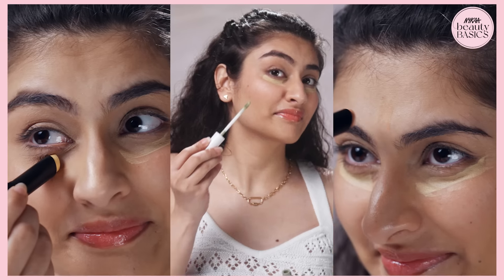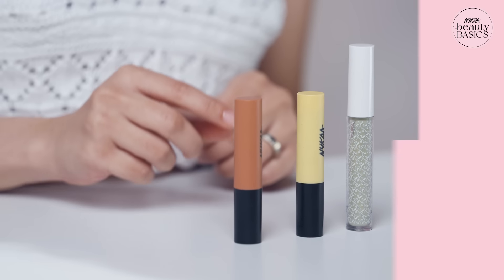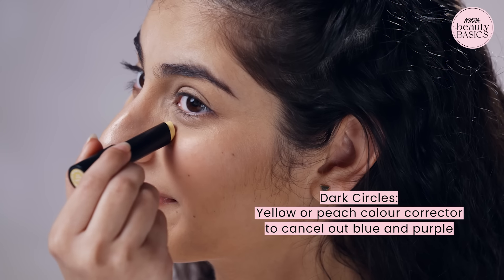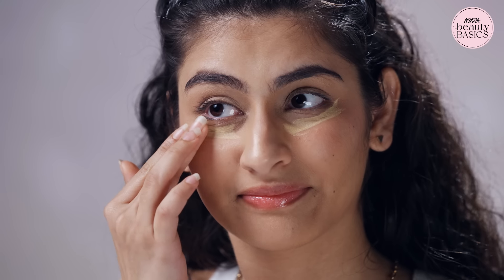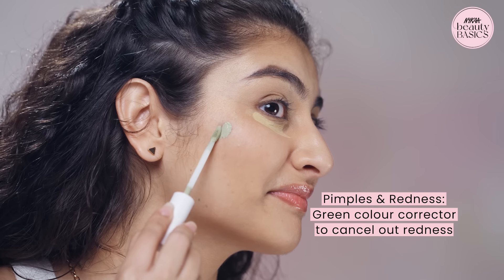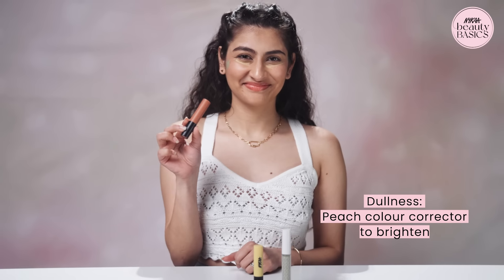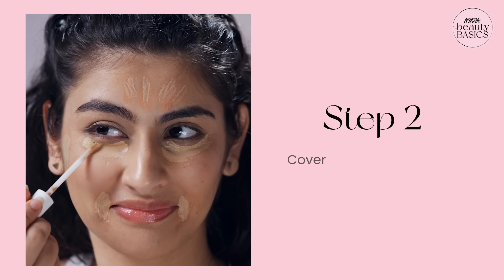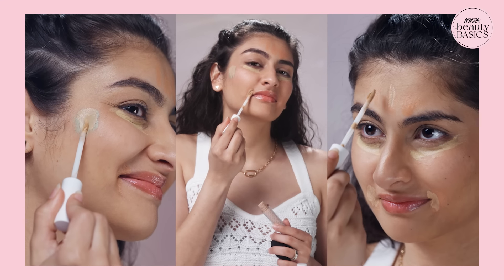Tips To Cover Dark Spots On Light Skin Tone | How To Color Correct Fair Skin | Beauty Basics | Nykaa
Sometimes concealers aren't enough to cover up your dark spots and circles and they still manage to peek through your makeup. Iss problem ka sabse simple solution hai using the right colour corrector for your skin tone. If you have fair skin and want to know how to conceal dark spots and dullness, then watch this video to know how to colour-correct your skin the right way. Keep these colour correction tips in mind the next time you do makeup to ensure that it looks flawless and radiant.

Liked this video? Also watch:
How To Pick The Right Blush For Your Skin Type | Blush Application Tips | Beauty Basics | Nykaa

Choosing The Right Blush For Your Skin Tone | For Fair, Dusky & Medium Tones | Beauty Basics | Nykaa